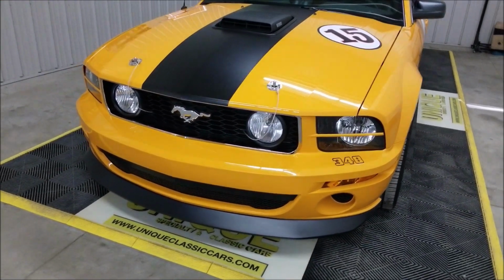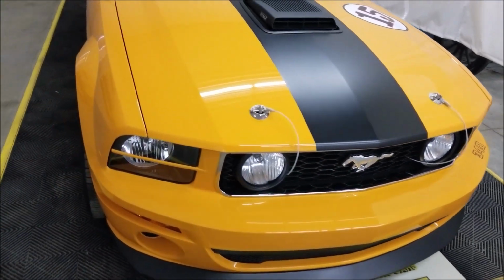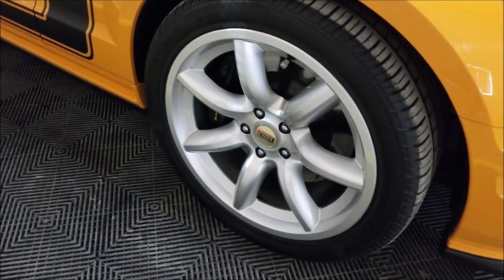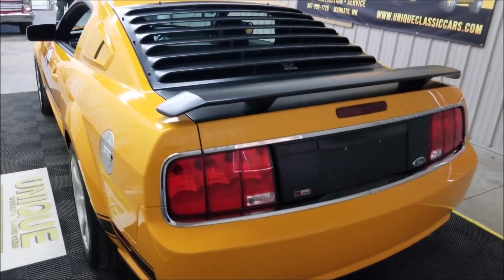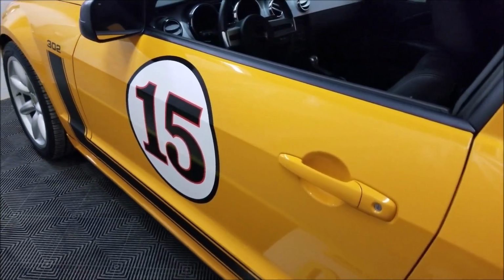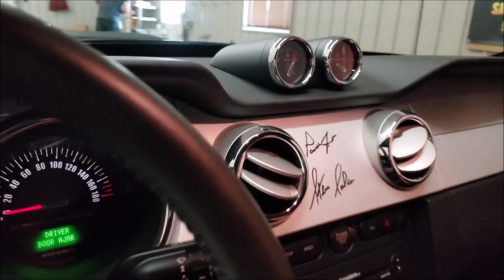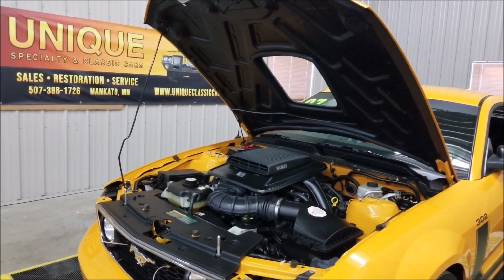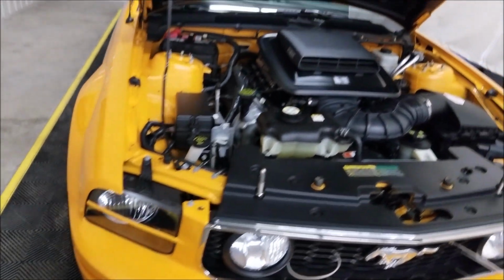2007 Ford Mustang Saleen Parnelli-Jones Edition | For Sale